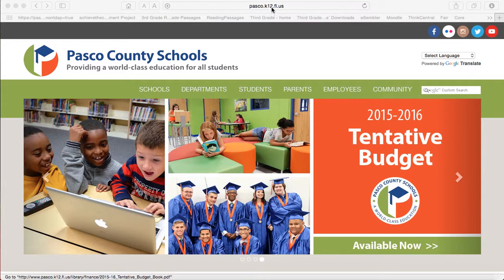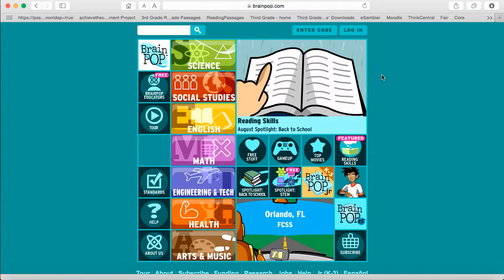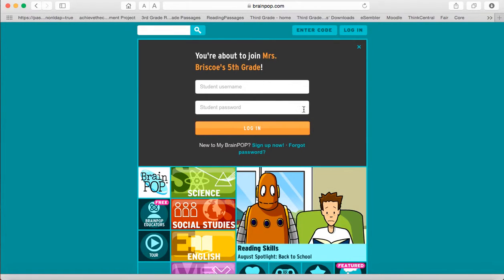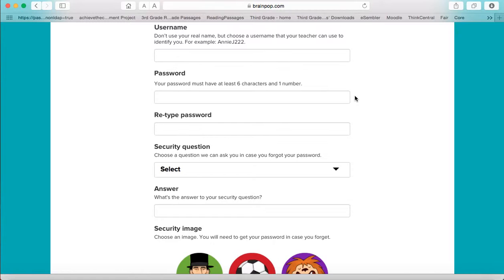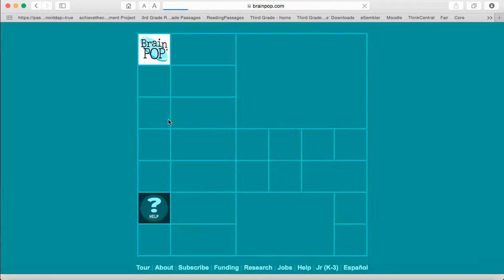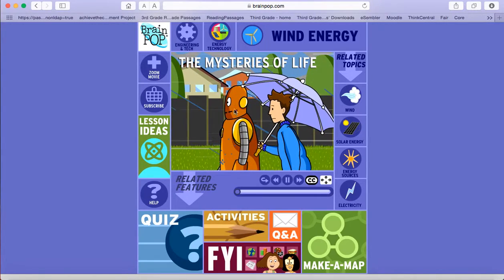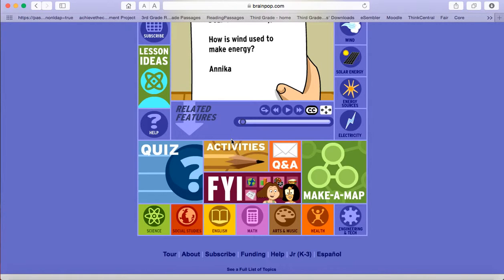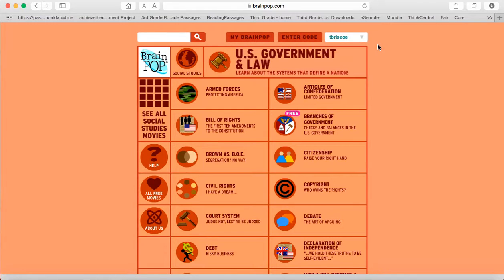Brain Pop How to Video